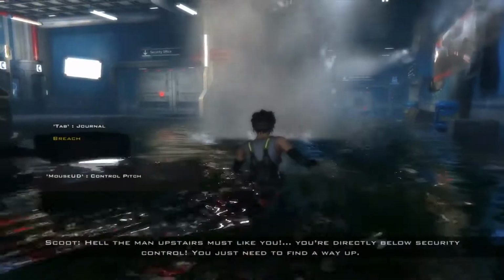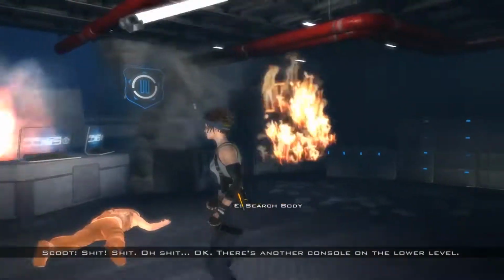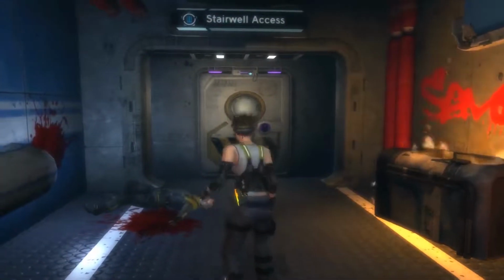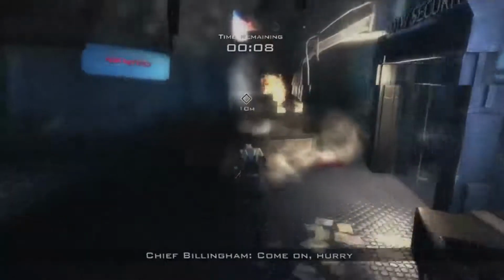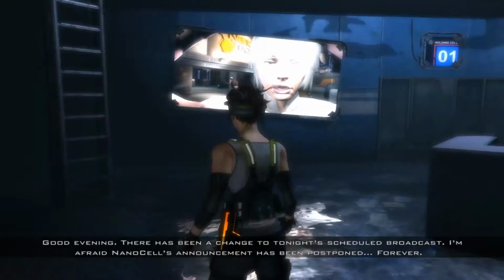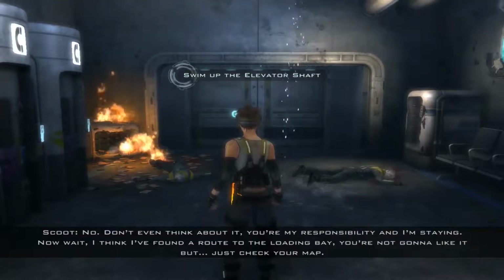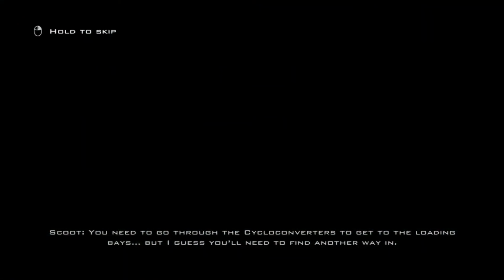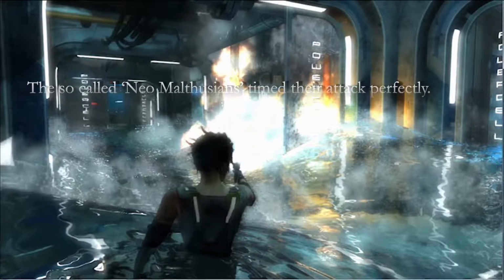Let's Play Hydrophobia #2 — Cymophobia (Cut)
If only Billingham had gotten his aroma therapy kit.

As always, I recorded this LP with my good friend pdPreciousRoy. Be sure to follow him on YouTube and Twitch

This is the CUT version. If you want to hear us talk over the cutscenes, click this